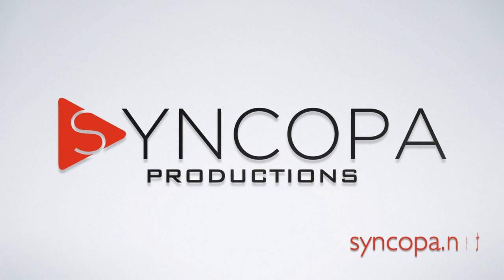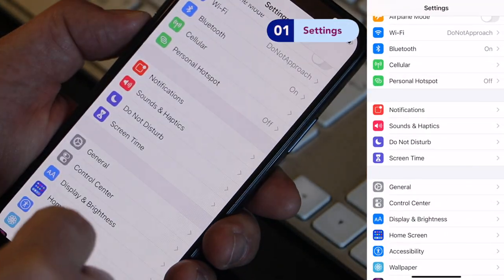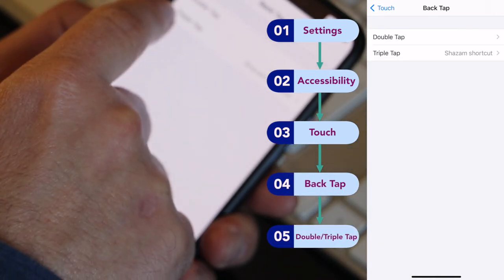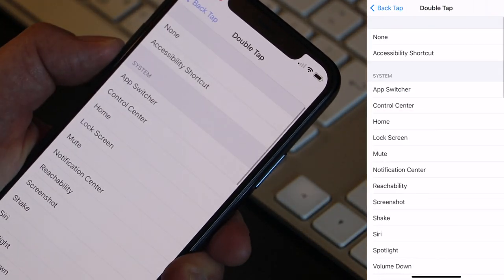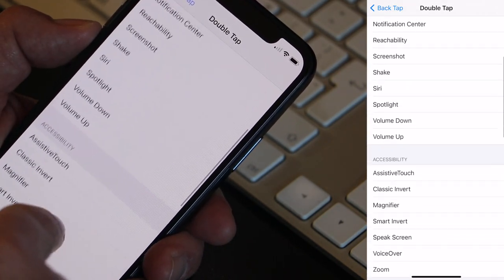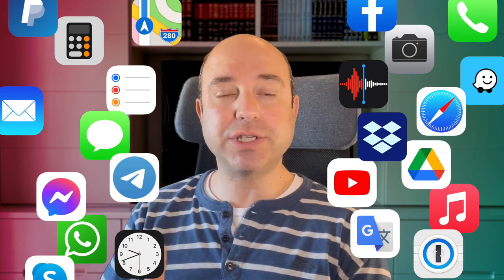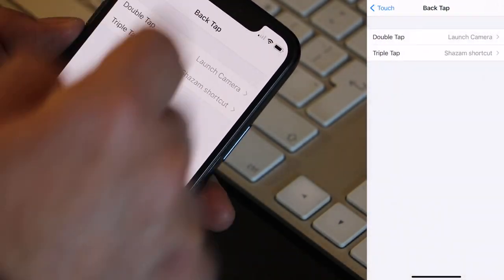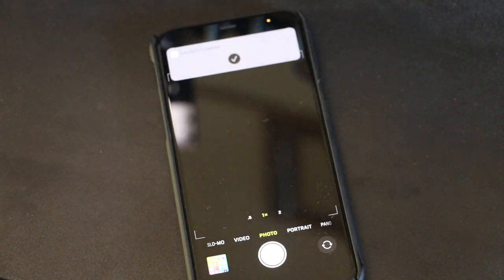The "secret" Apple logo button - Trigger actions and launch apps with a back tap on your iPhone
In this video I show you how to set the double or triple back tap accessibility action to trigger an action or launch any app!